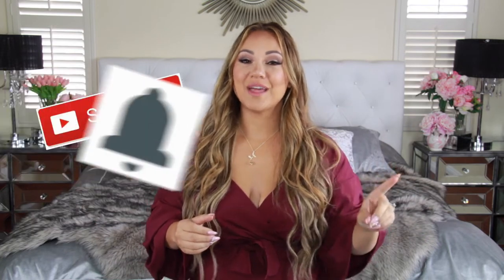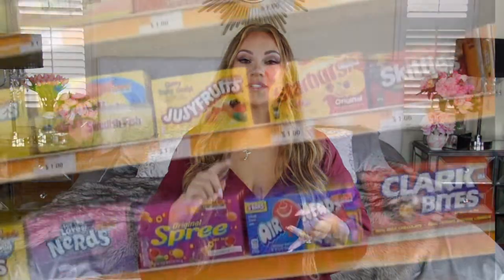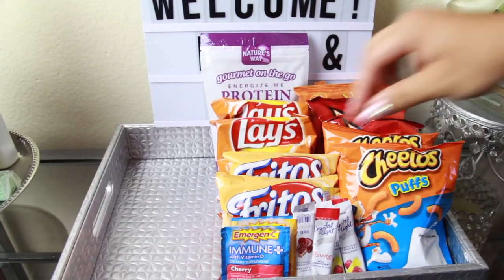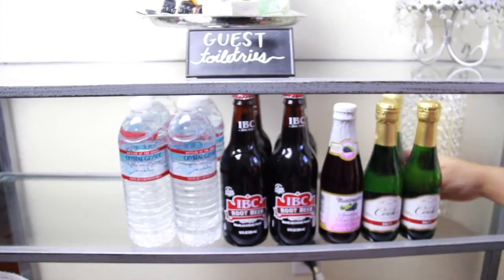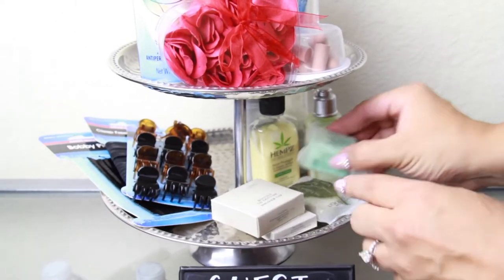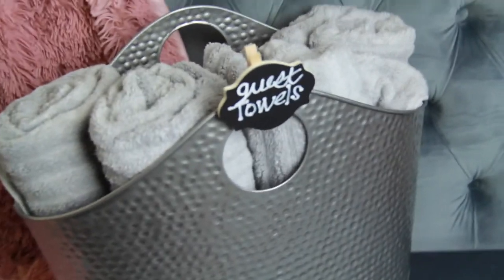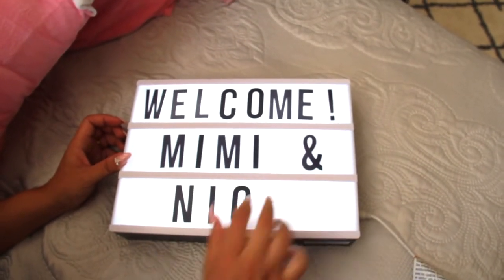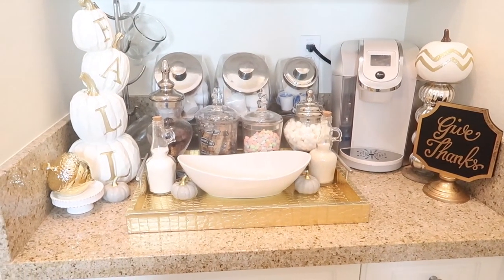How to prepare for Guests and Guest room makeover and organization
Come with me as I prepare my guest room for friends staying with us over the weekend. i love thinking of new ways to make sure my company feels welcome. What do you guys like to do to prepare for guests?
luggage rack
grey loveseat
curtain rod
(similar) 2 tiered
Chalk Board sign clips
Chalk board pen
Similar bin I put towels in
Another option
Clear smaller option
This one got my wheels turning (elevated option)
Light up sign
Wifi Sign
Snacks
Almond packs
Candy bar pack
Candy Pack
Chip pack
Crystal light packs
Milano Cookies
Trail Mix
How to organize and pack an RV for a Road Trip and camping plus California Coast Vlog